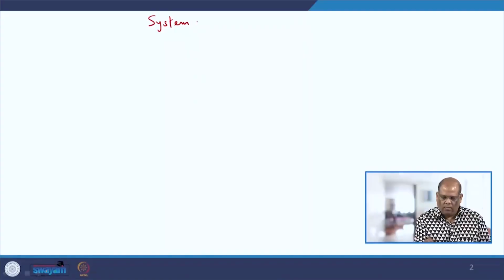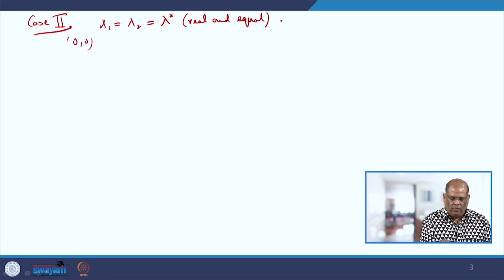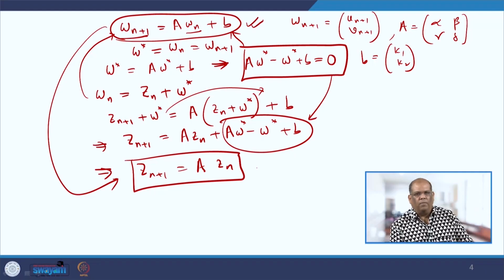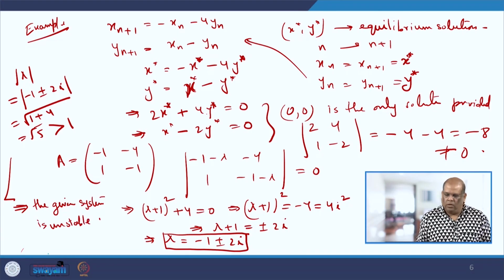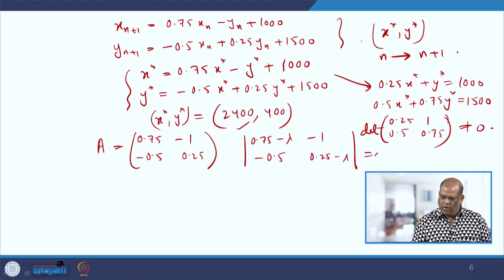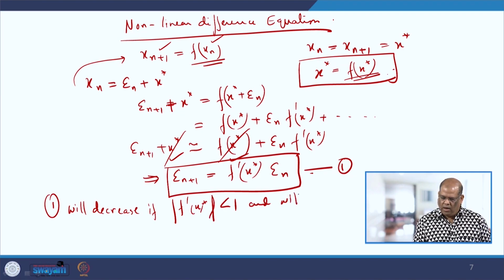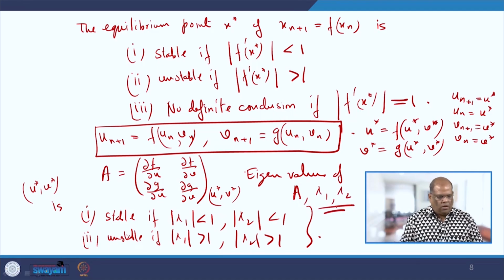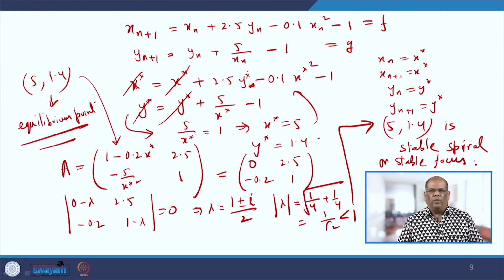Stability Analysis II